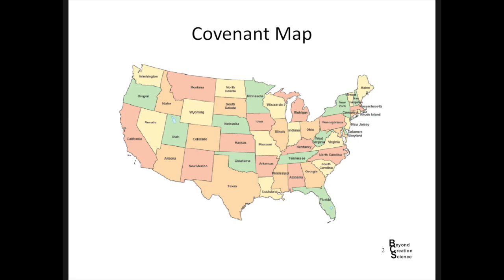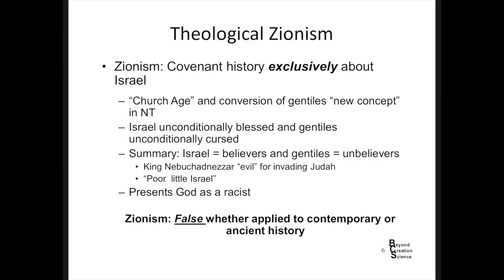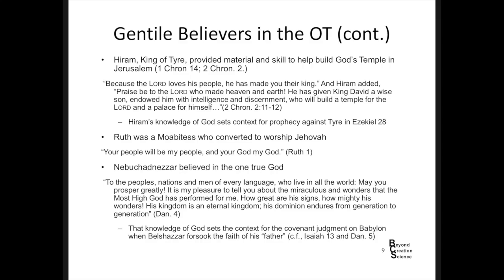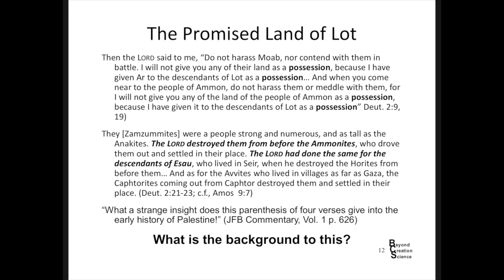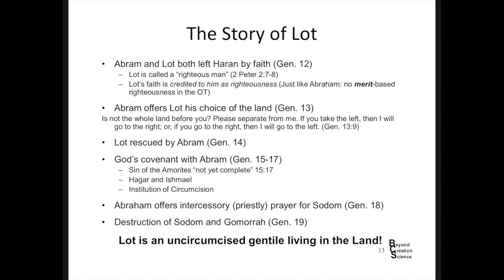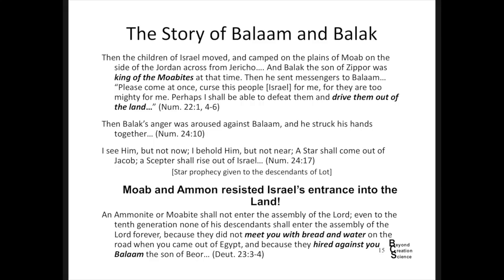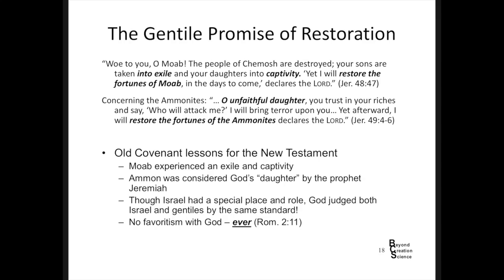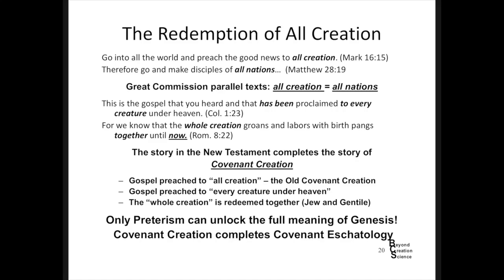The Promised Land of Lot by Tim Martin - 2009 Covenant Creation Conference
This is Part 3 of Tim Martin's material following the  2009 Covenant Creation Conference in Dayton, Ohio. This presentation was actually delivered at the 2009 TruthVoice Conference held the following day at the very same venue as the 2009 Covenant Creation Conference.

These conference sessions have been available for a few years on YouTube, but are being released here on Covenant Creation on YouTube for a new audience.

00:00 Introduction
01:31  Covenant Map Demonstration
10:36 Covenant Creation: Land and Sea
15:12 Gentile Believers in the Old Testament
17:59 Jews, Gentiles and the Judgement
19:58 The Promised Land of Lot
23:18 The Story of Lot
27:00 The Passover of Lot
30:27 The Story of Balaam and Barak
34:06 The Failure of Lot's Descendants
36:57 The Gentile Promise of Restoration
39:02 The Faith of Lot's Descendants
41:18 The Redemption of All Creation